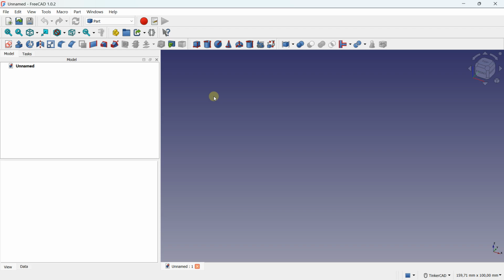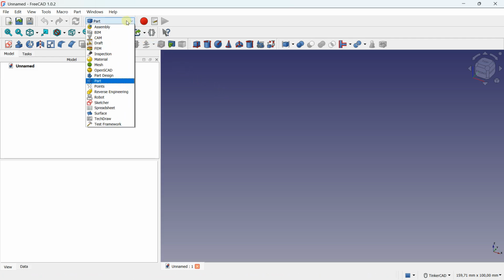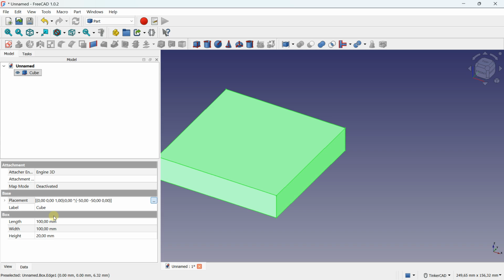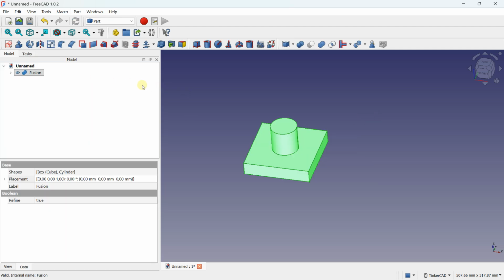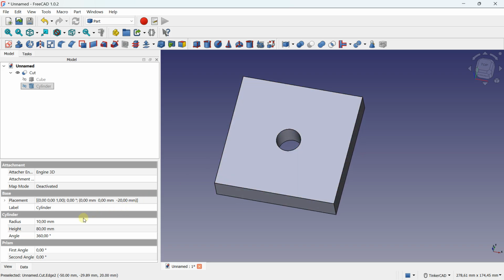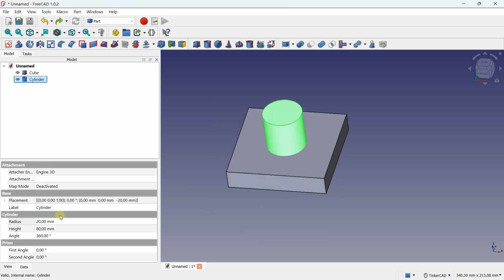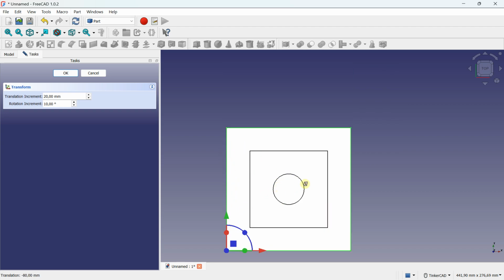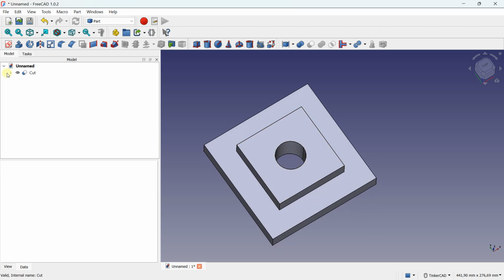Freecad master boolean operations